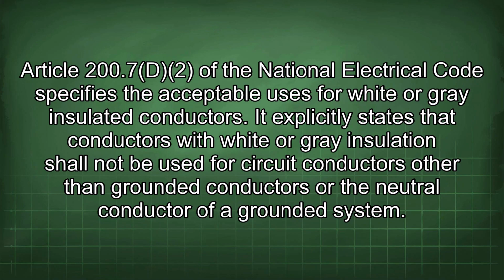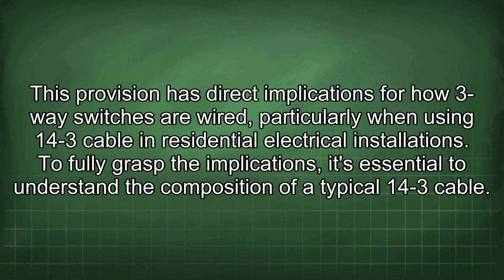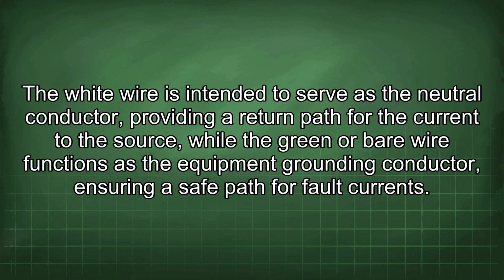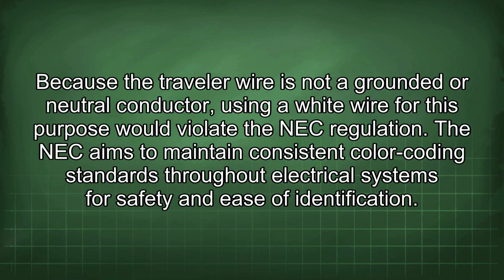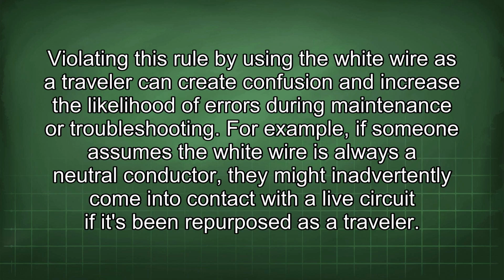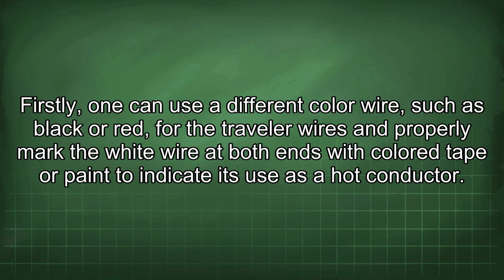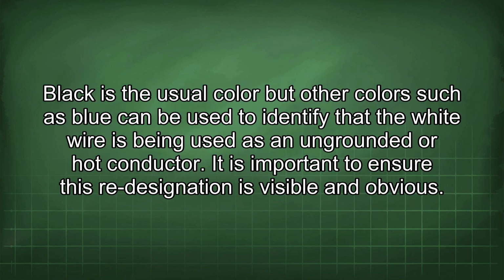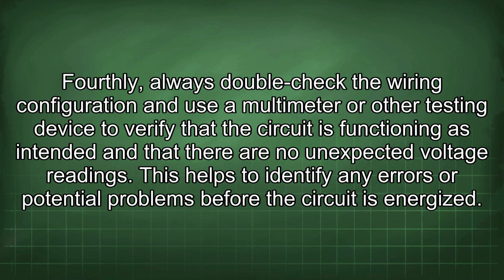NEC Code White Wire Not Traveler 3-Way Switches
NEC code prohibits using the white wire as a traveler in 3-way switch circuits. Article 200.7(D)(2) states white or gray insulation can only be used for grounded or neutral conductors. This applies to 14-3 cable in residential wiring.